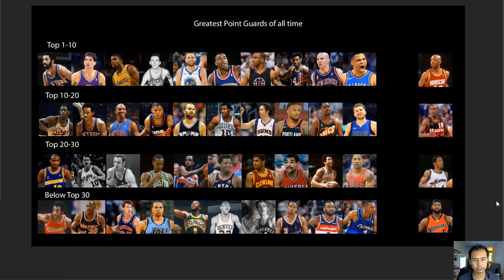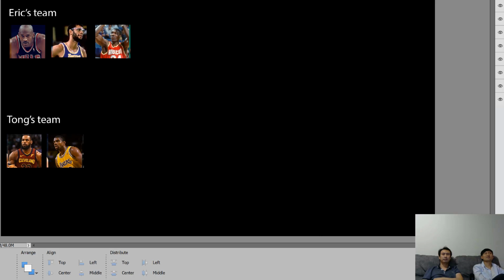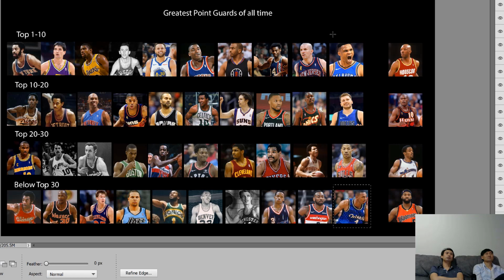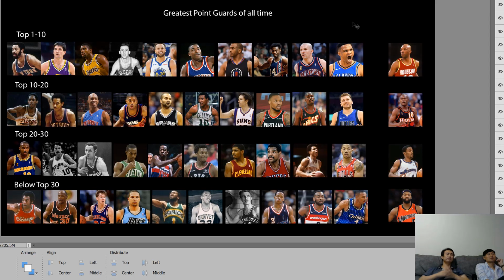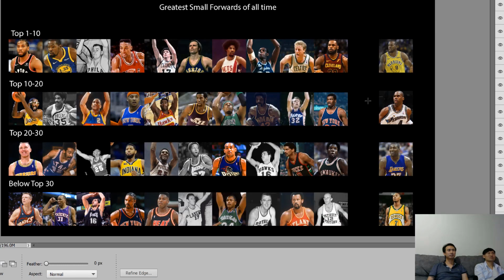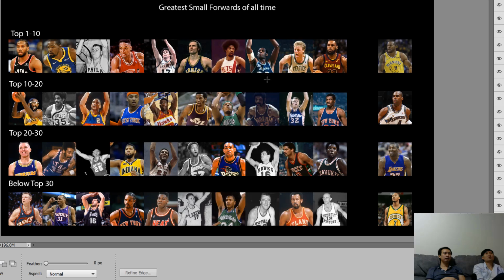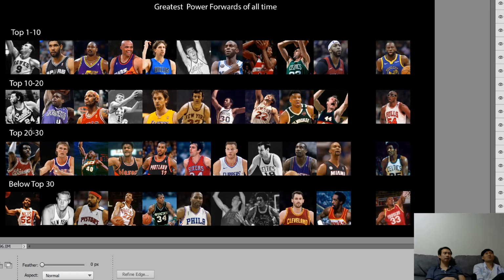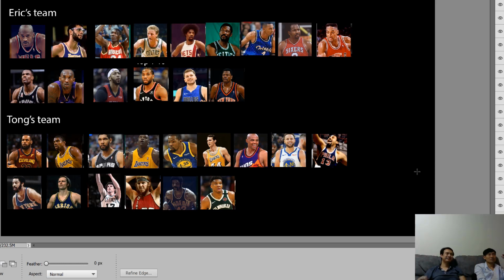NBA All Time fantasy draft | Hot Takes with Tong and Eric